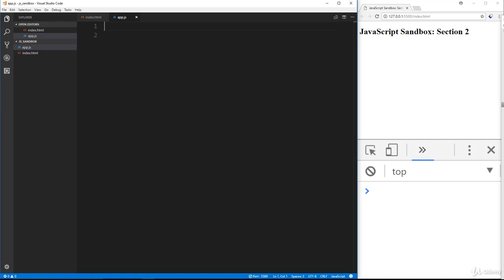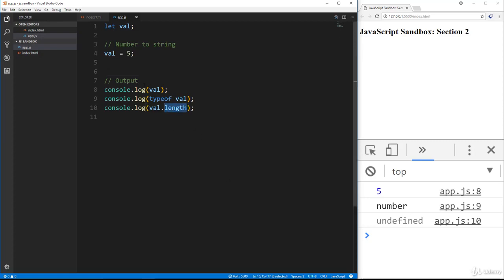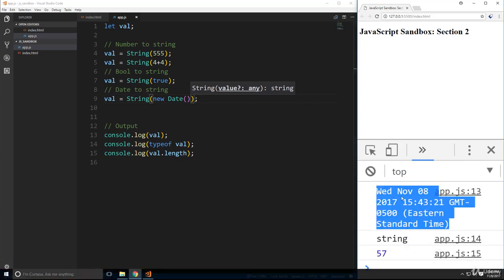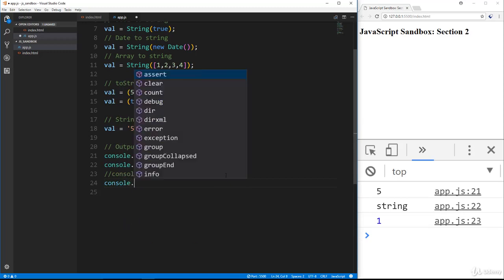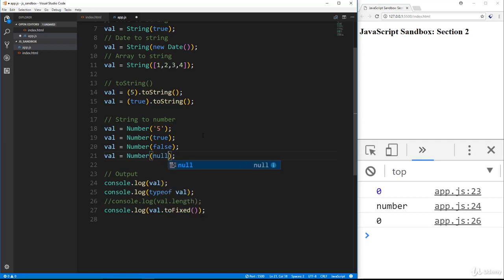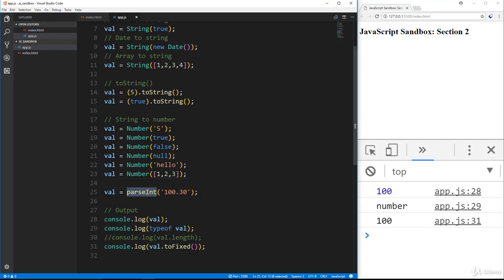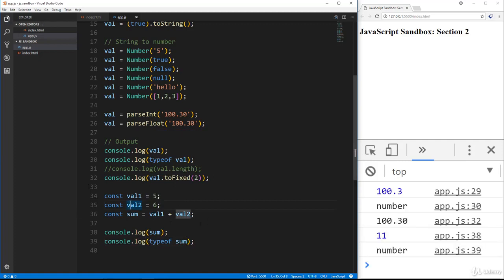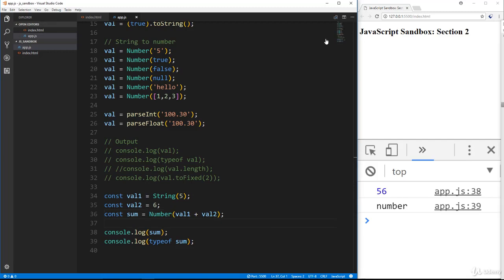8 Type Conversion